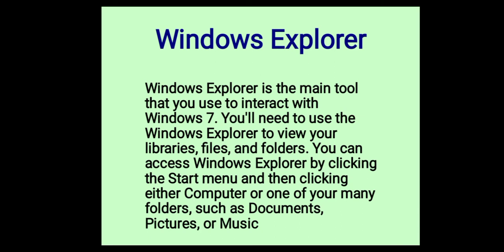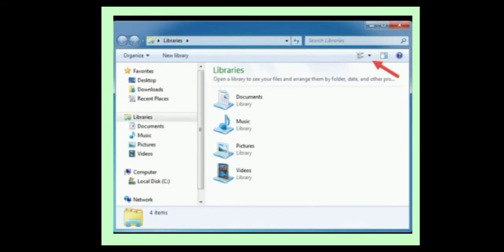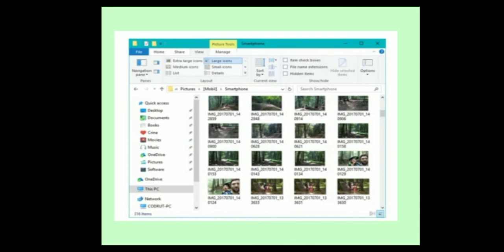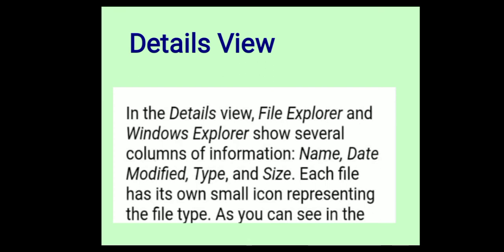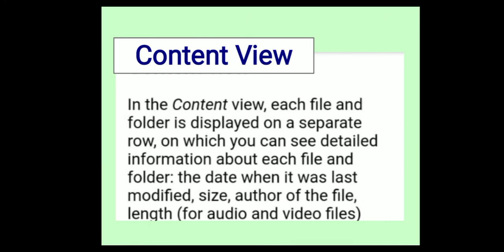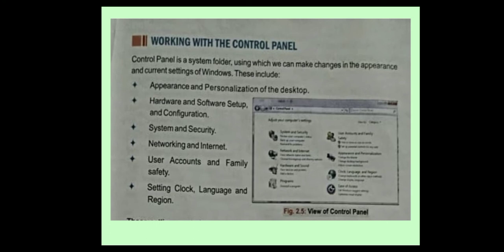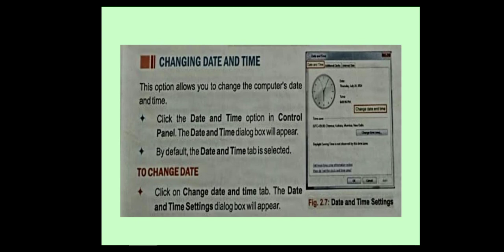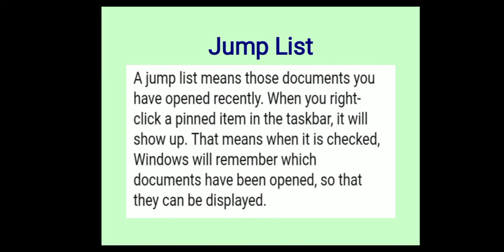Windows 7 views